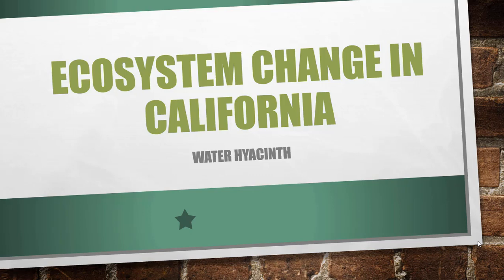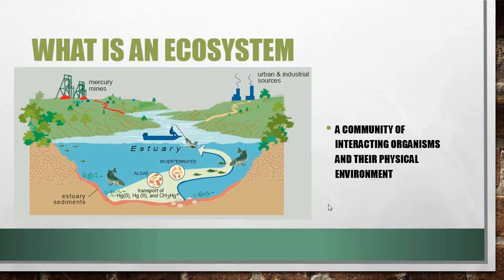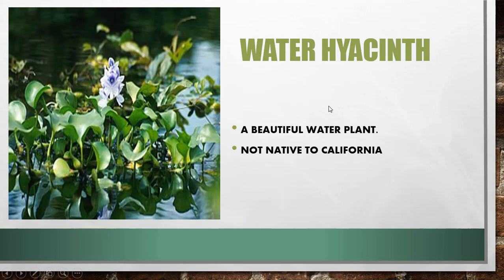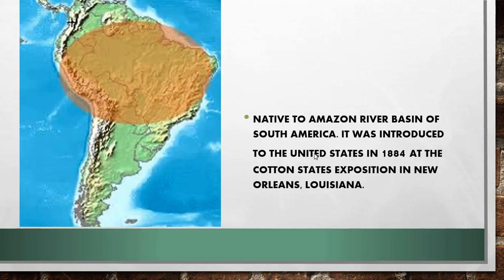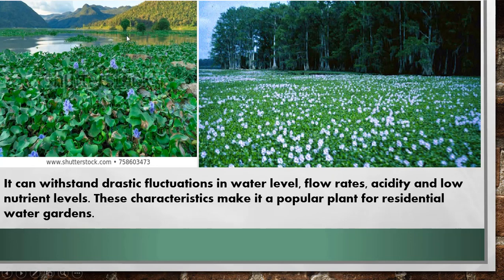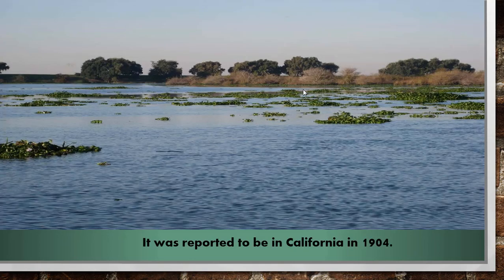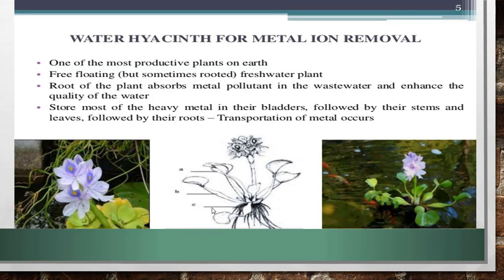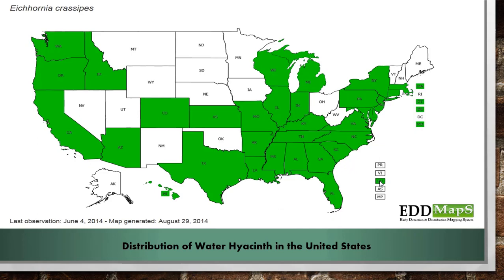Assignment 1 Ecosystem Change Introduction